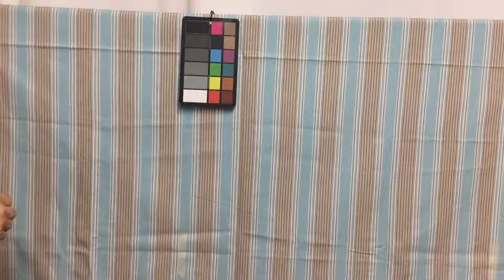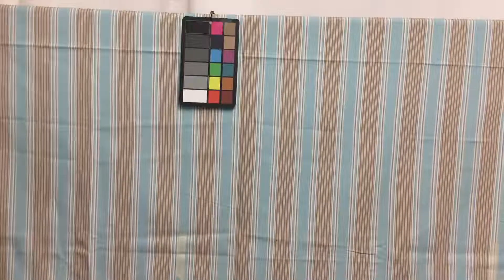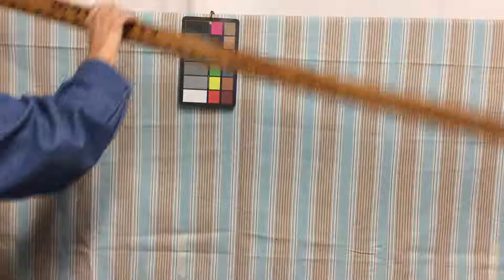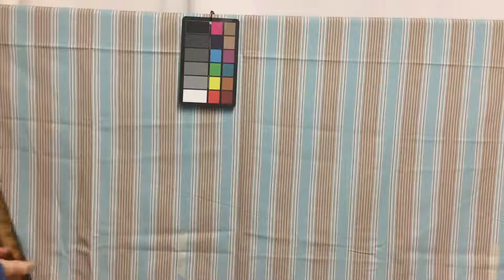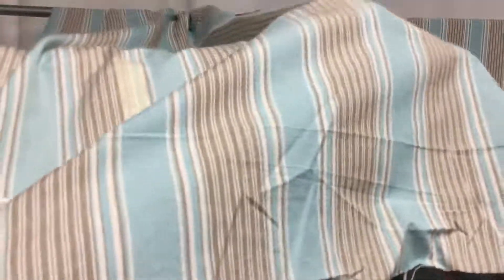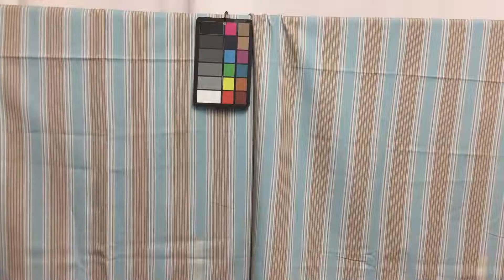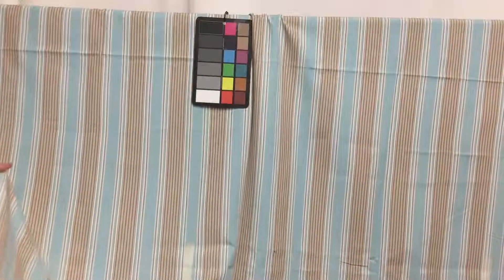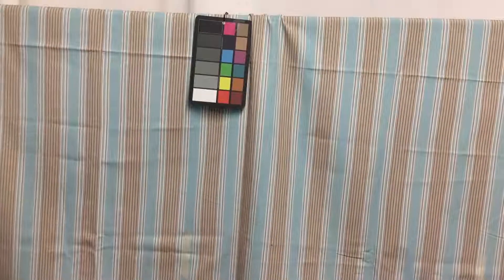Awning Stripes in Tan and Blue Upholstery / Draper Fabric | 54 W | By the Yard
This is a classic awning striped pattern in a soft sky blue tan, and
cream.  A medium weight upholstery fabric that would work beautifully
for both furniture and window treatments.  Use to create a fantastic
slipcover for an armchair or upholster some dining chairs. Use in a
bedroom for a pretty duvet cover with matching accent pillows or
drapery. Other uses include tablecloths, some apparel, aprons, tote
bags, purses, and more. Check out the video below for a more detailed
look at this fabric.